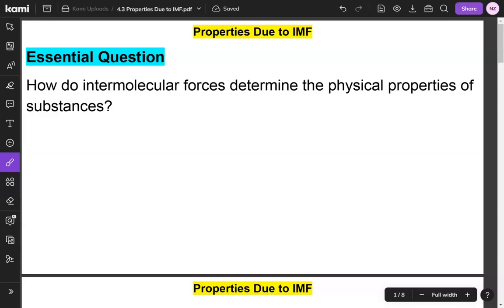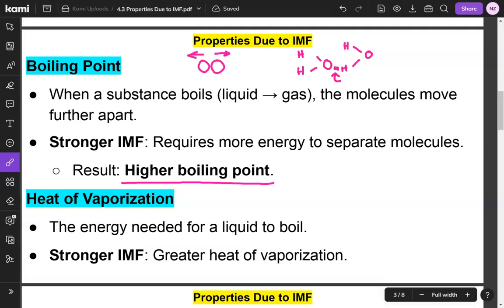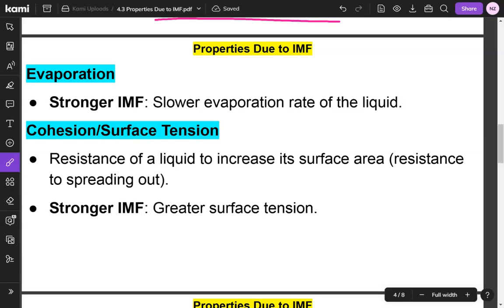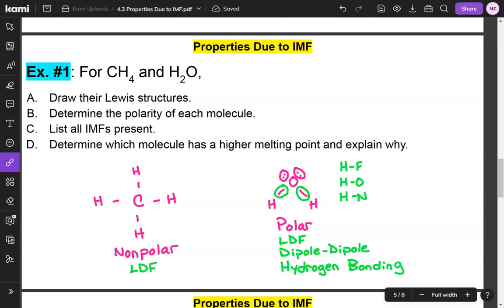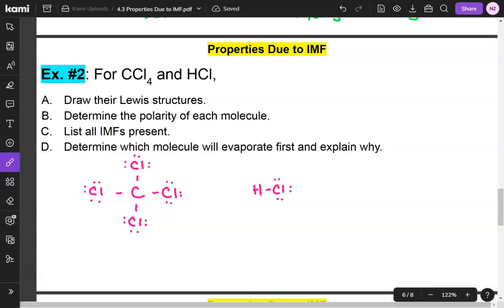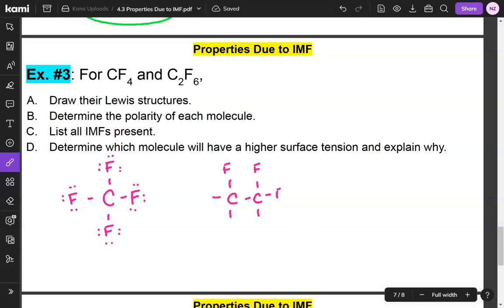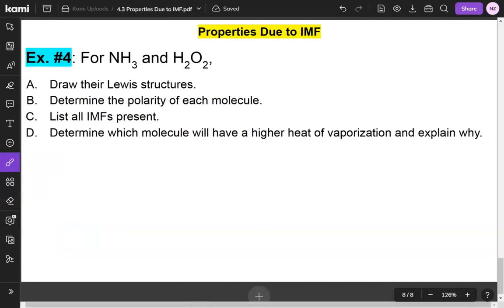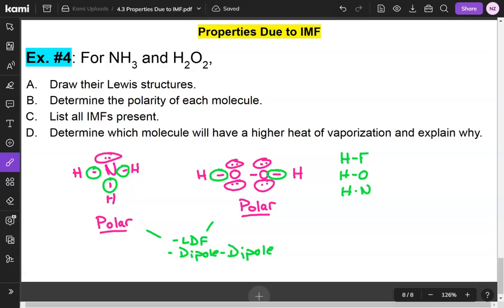Properties Due to IMF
In this video, we explore how intermolecular forces (IMFs) influence the physical properties of substances, including boiling point, heat of vaporization, evaporation rate, and surface tension. We'll break down key concepts, such as the role of IMFs in determining these properties and how the type and strength of IMFs impact molecular behavior.

Perfect for high school chemistry students, this screencast includes detailed explanations and examples to help you understand the connection between molecular interactions and observable properties.